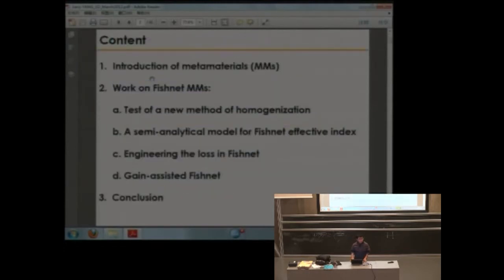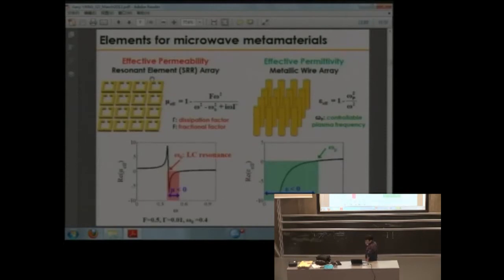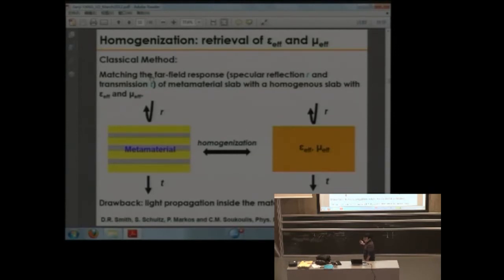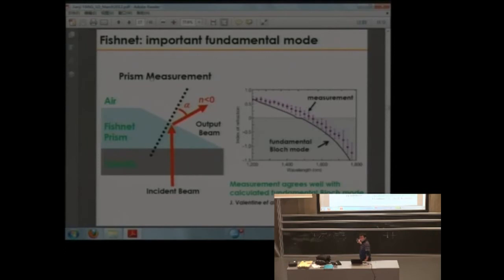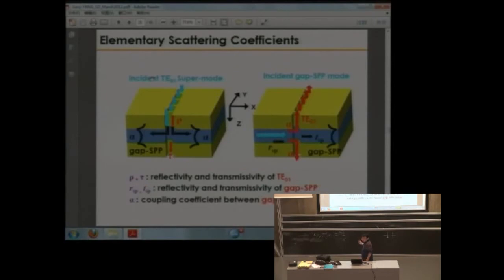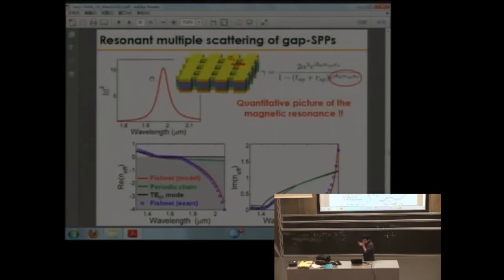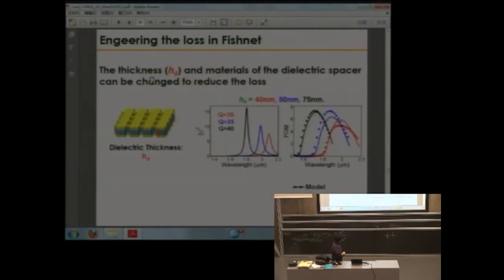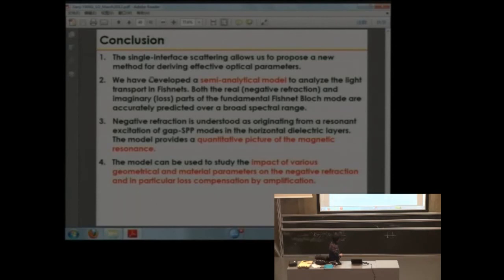Conférence de Jianji Yang, optical metamaterials with negative refractive index